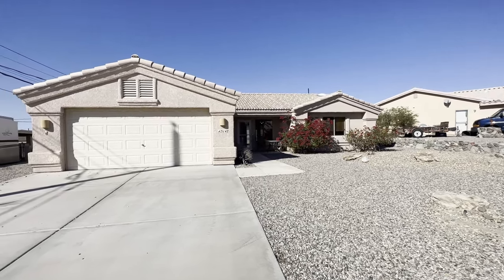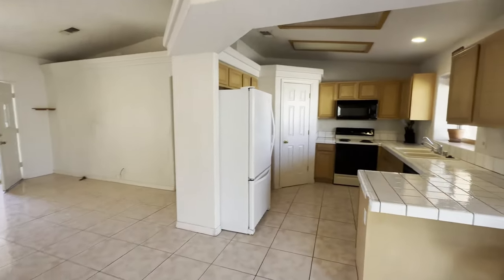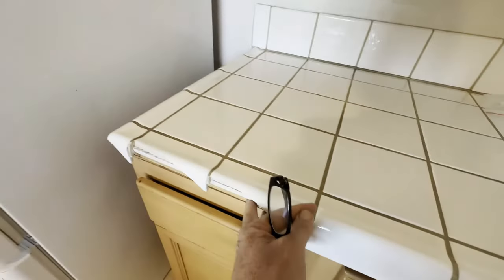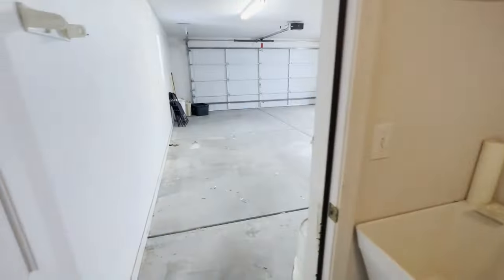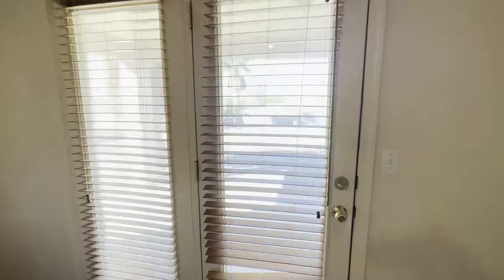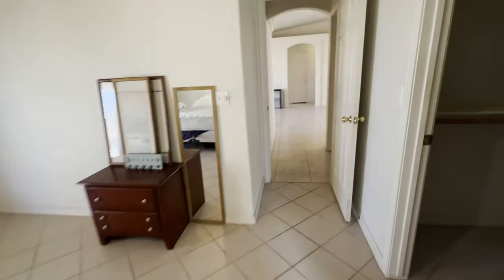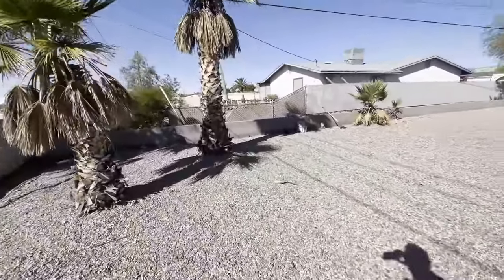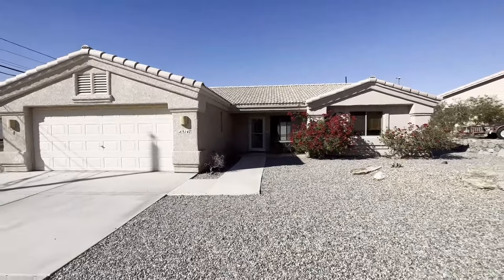Walk Through Video of 3147 Daytona Avenue in Lake Havasu City, Arizona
Take a walk-through tour of 3147 Daytona Avenue in Lake Havasu City, Arizona with Bobby Lewis.  This tile roof home is for sale under $375,000.

Do you need to sell before you can buy this home?  See how much your home is worth here:

Terrific value on a split bedroom, tile roof home in a great central area of Havasu. Level to street with large RV parking on side with full hookups including 50 amp service. Good size backyard with covered patio. Plenty of room for a pool as wells as room to drive around to back. Home is mostly original but very livable in current condition. Tile floors throughout, nice rear kitchen. Many extras such as skylights, pot shelves and all 3 bedrooms have walk in closets. Eaves are finished off with stucco which is very unusual in this price range. Good size and finished 2 car garage. Indoor laundry room with sink. Home is on natural gas. Great home for the money.
Property Features

Acres:
0.27
Area:
LHC-Central
Construction:
Stucco, Wood Frame
Exterior Features:
Landscape-Back Yard, Landscape-Front Yard, Motor Home/RV Hookups, Patio Covered, Watering System
Garage/Parking:
Attached, Door - 7 Ft Height, Finished, Motor Home Parking 10Ft +wide, RV Hook Ups, Side Parking 8-10 Ft + Wide
Interior Features:
Breakfast Bar, Casual Dining, Ceiling Fan(s), Counters-Cultured Marble, Counters-Tile, Great Room, Open Floorplan, Pantry, Rear Kitchen, Vaulted Ceiling, Walk-In Closet(s), Window Coverings
Laundry Hookup:
House
List Price/Sqft:
265.51
Lot Sqft:
11805
Pool:
No
Roof:
Tile
Side Parking:
Yes
Stories:
1
Subdivision:
Lake Havasu City
Year Built:
2000
Appliances/Equipment:
Built in Microwave, Dishwasher, Electric Oven, Electric Range, Garage Door Opener(s), Refrigerator, Washer, Water Heater-Natural Gas
Assessments:
No
County:
Mohave
Fencing:
None
Hoa:
No
Interior Flooring:
Tile
Less Than 1 Acre:
Yes
Lot Description:
Level to Street, View-Mountains
New Construction:
No
Property Sub Type:
Single Family Residence
Sewer:
Public Sewer
Split Bedroom:
Yes
Style:
Southwestern
Utilities:
200 Amp Panel, Natural Gas Connected
Zoning:
L-R-1 Single-Family Residential

Bobby & Julie Lewis
The Lewis Team
RE/MAX by the Lake